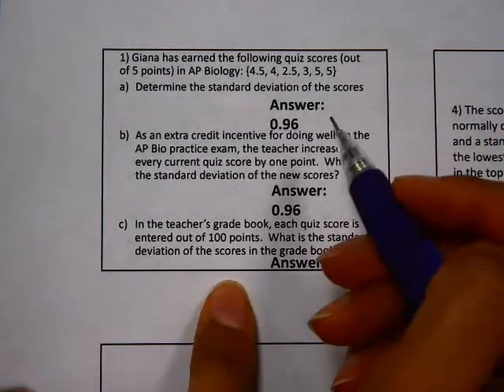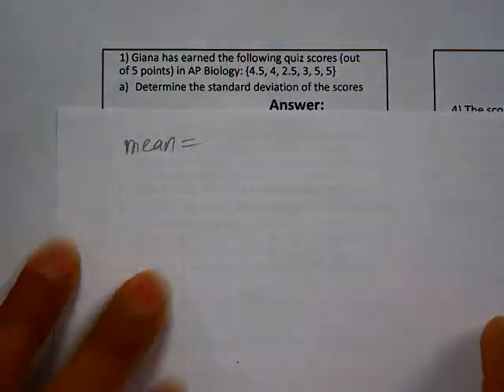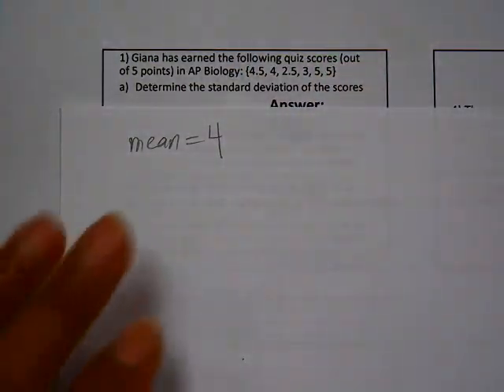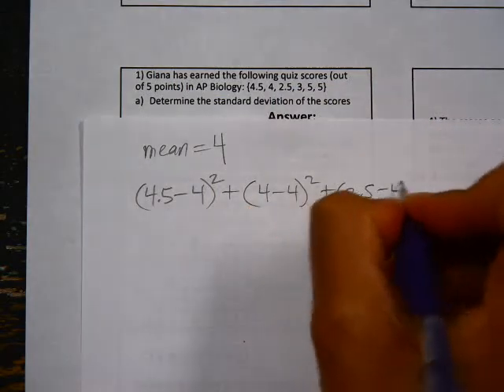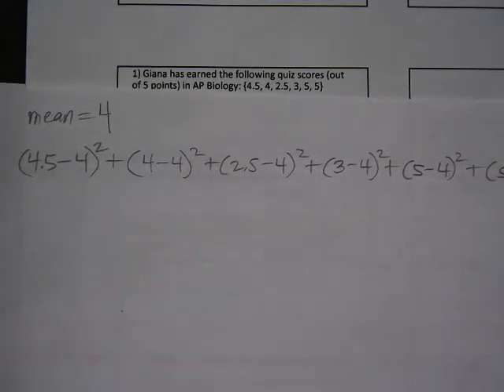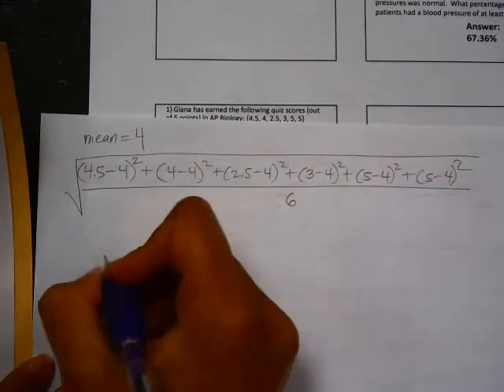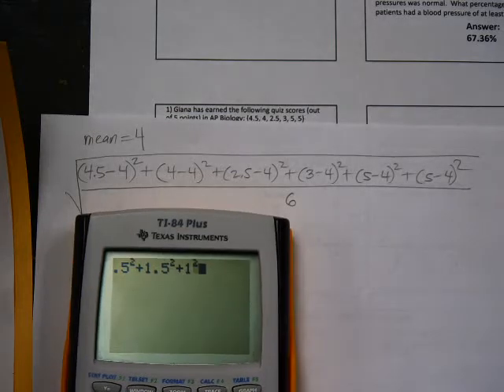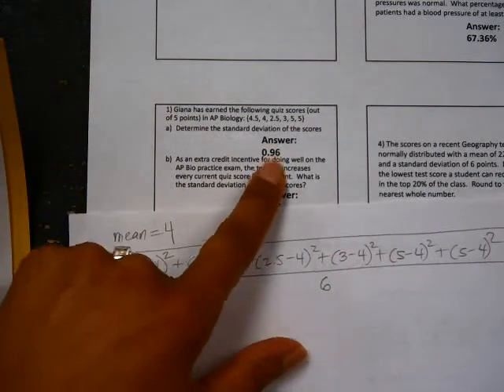Unit 10 Review #1